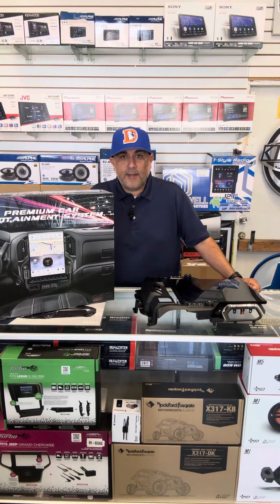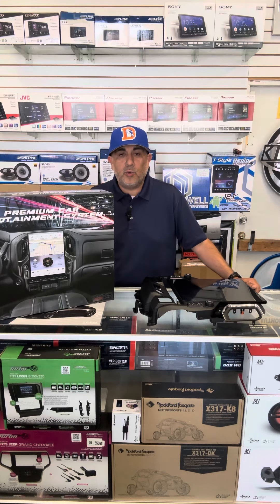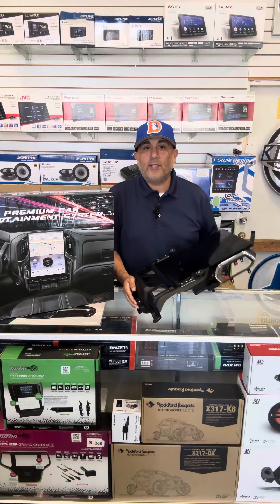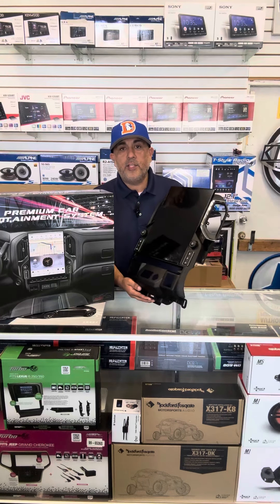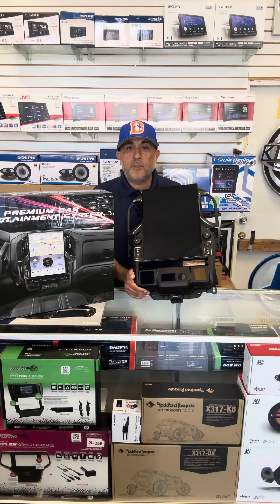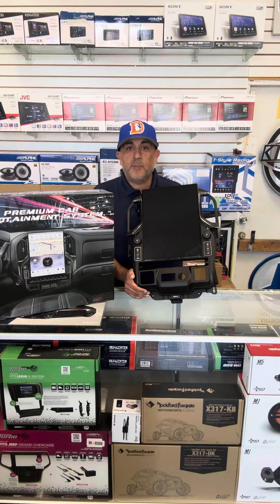2019 to 2022 gmc Sierra Chevy Silverado Tesla screen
15.6 inch Tesla style screen now available for Chevy Silverado and gmc Sierra